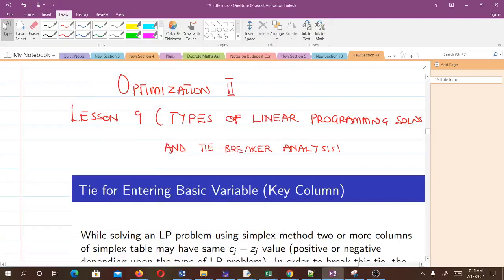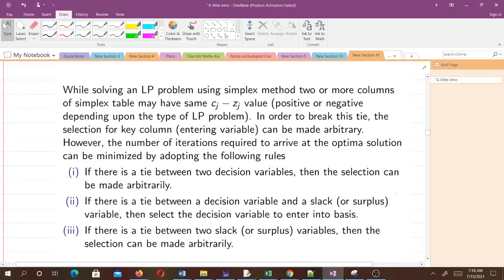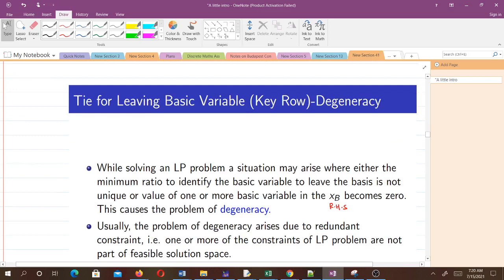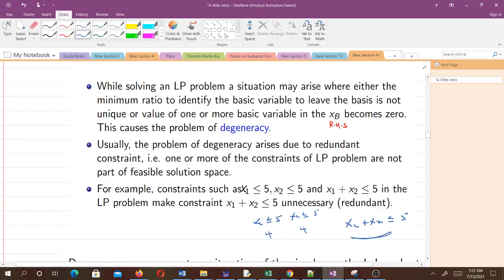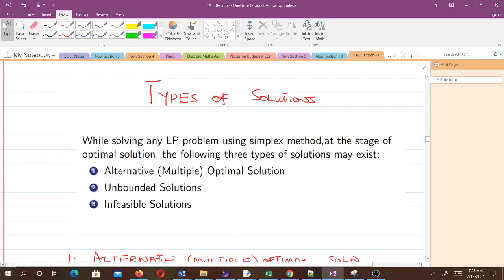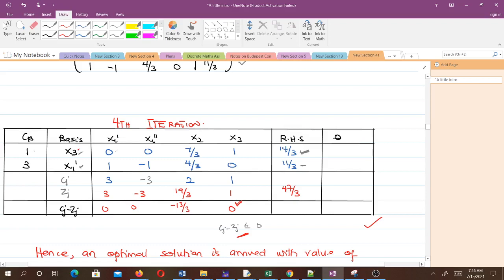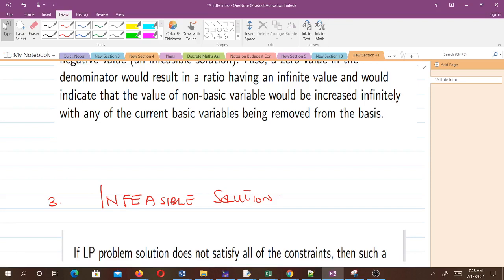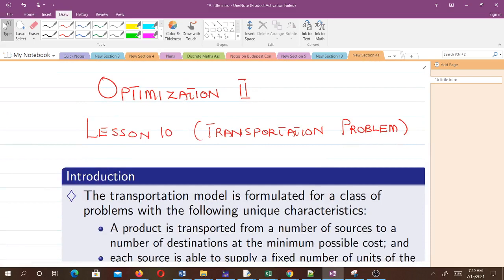Types of Linear Programming Solution and Tie breaker analysis Lesson (9)